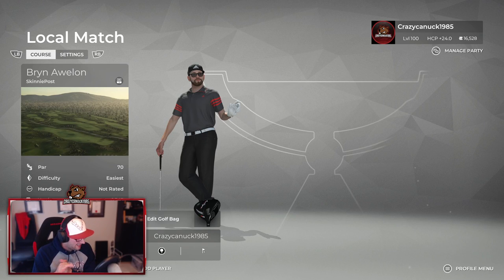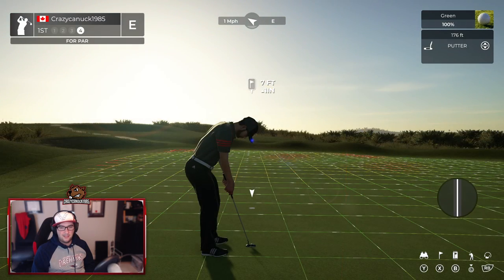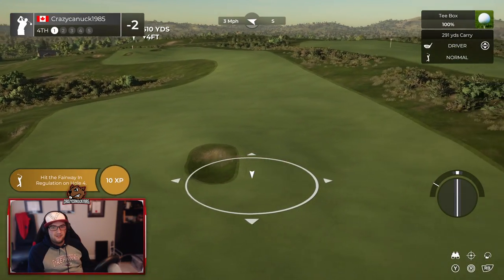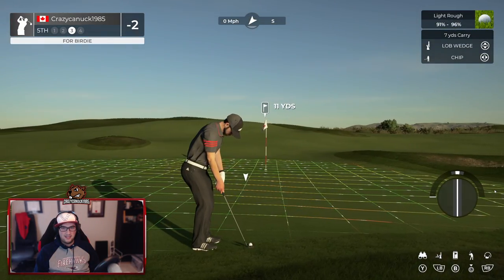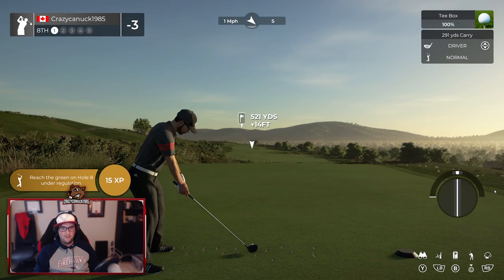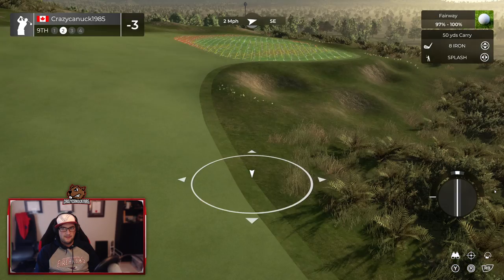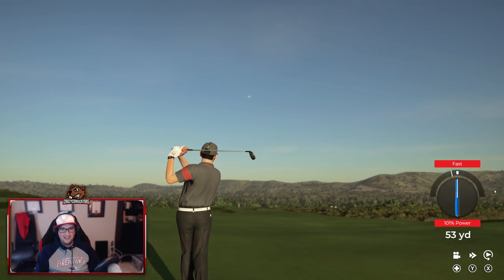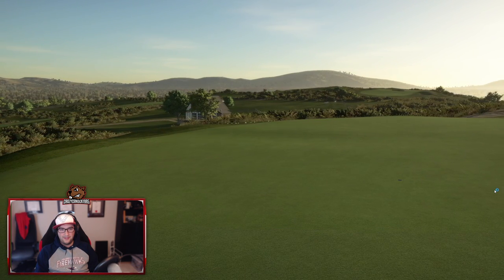Bryn Alewon by Skinniepost - 2020 TGCTours Dream Team Contest (PGA Tour 2K21)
Back to Team Red, where Skinniepost gives us a beauty of a bunkerless course!

Check out Skinniepost's other PGA 2K21 Course:

- Muir Woods Golf Club